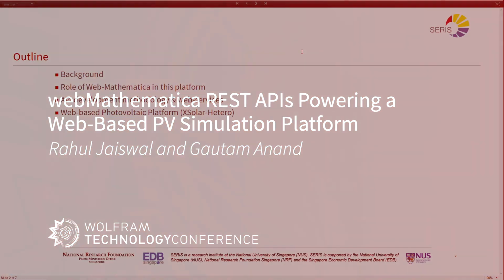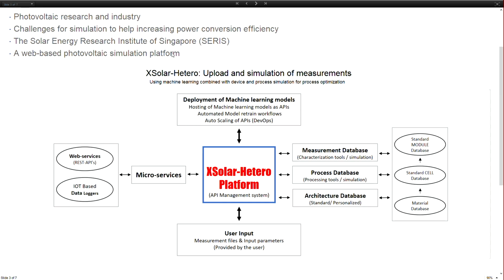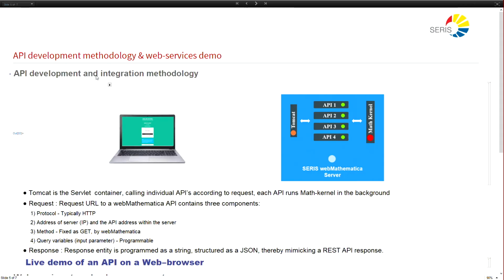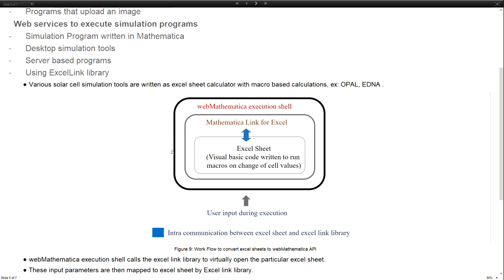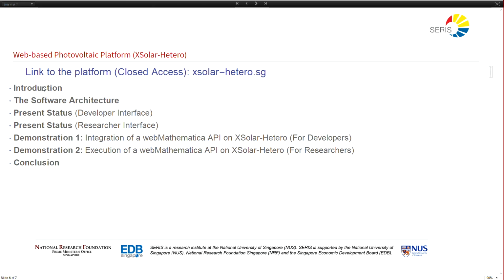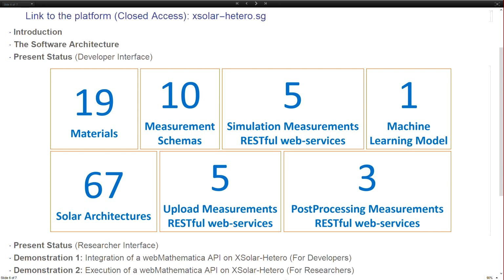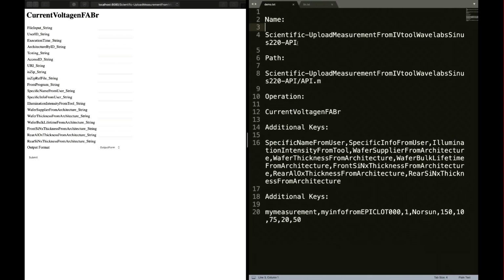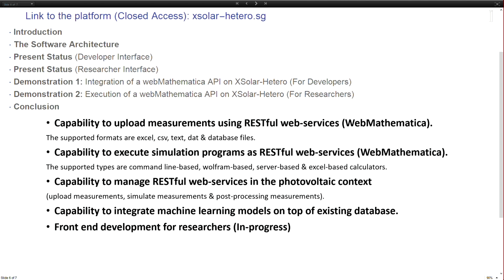webMathematica REST APIs Powering a Web-Based PV Simulation Platform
Speaker: Gautam Anand & Rahul Jaiswal